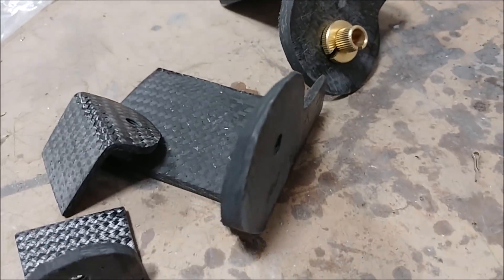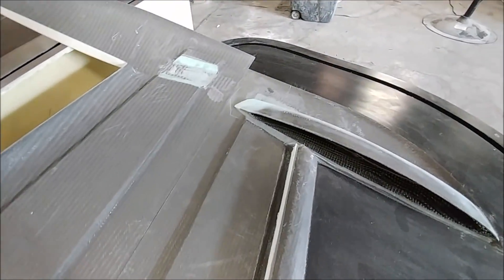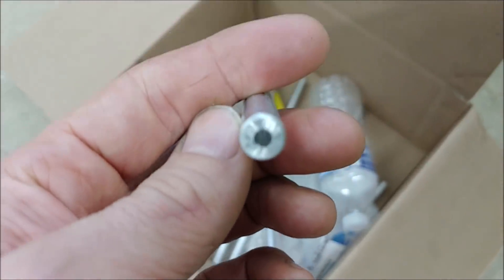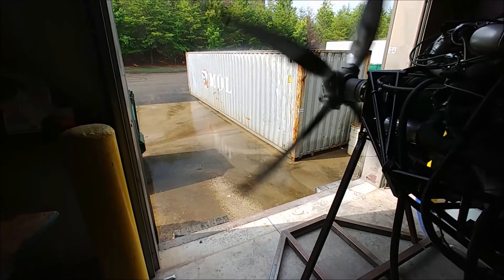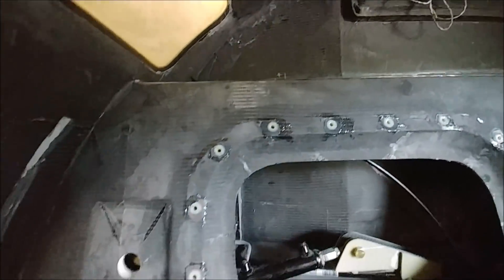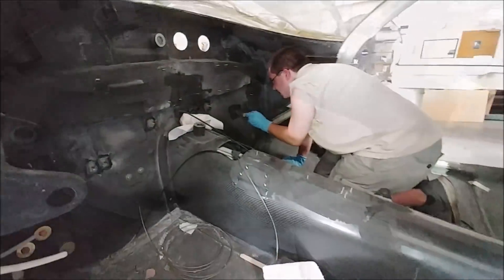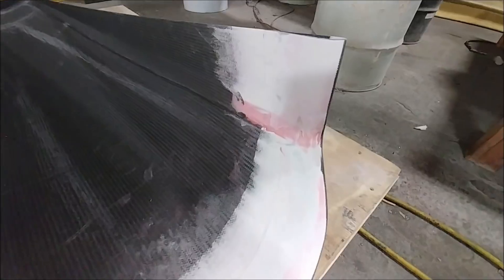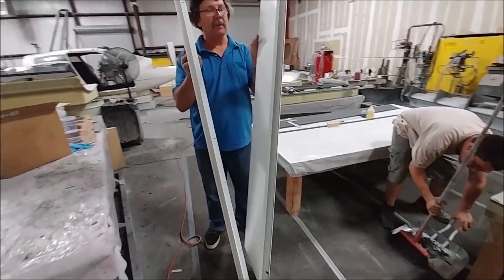Rudders are Done! - Building the Raptor Prototype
Well, things are really moving along now with the first of the control surfaces bonded together. The door locks are being assembled and more hard points have been bonded into the fuselage.